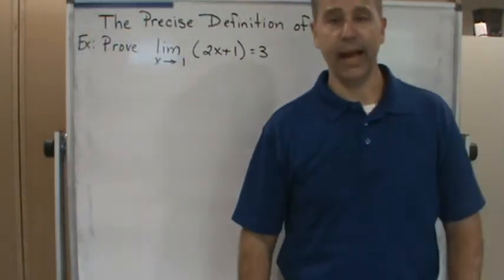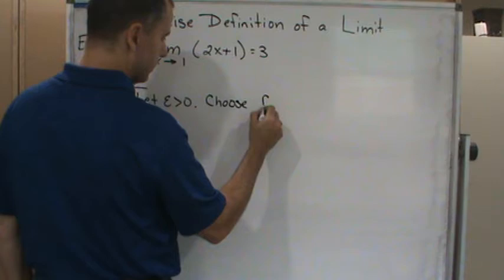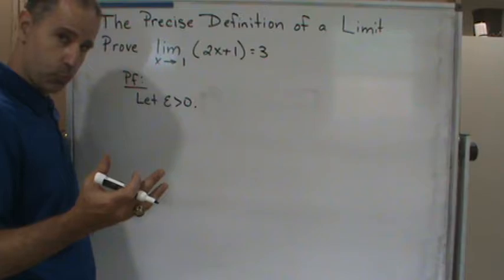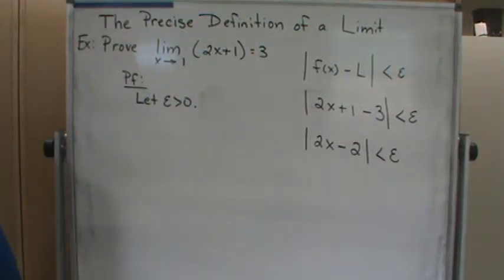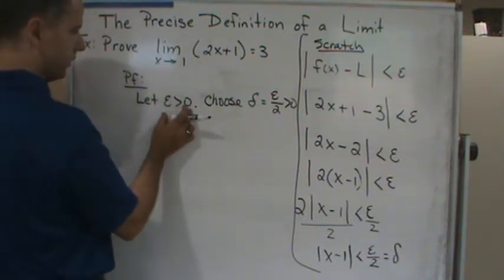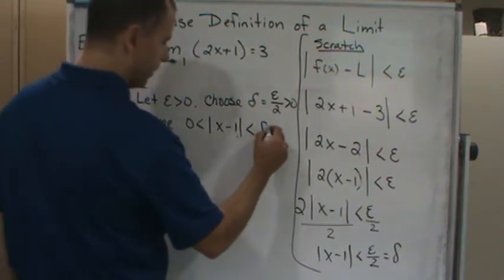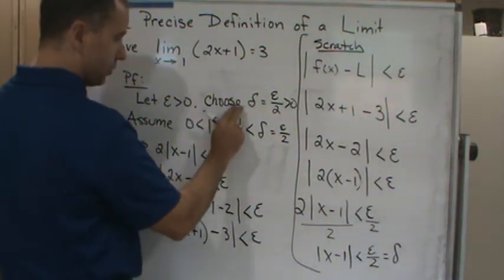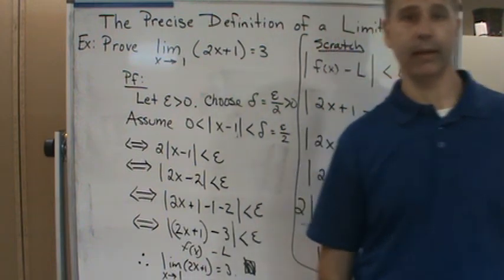Calc1 Sec 2 5 Precise Definition of Limit Example1